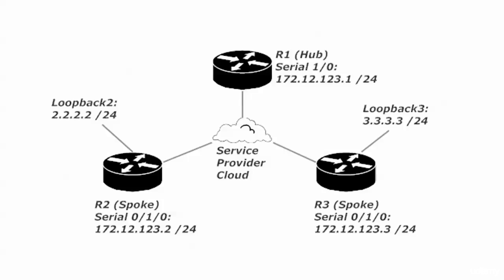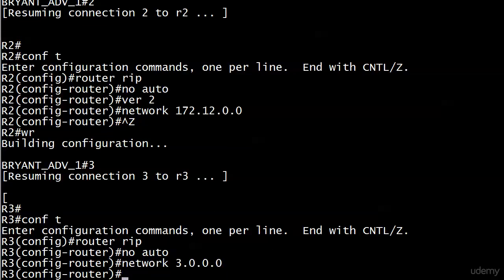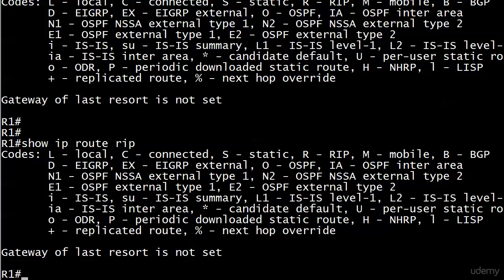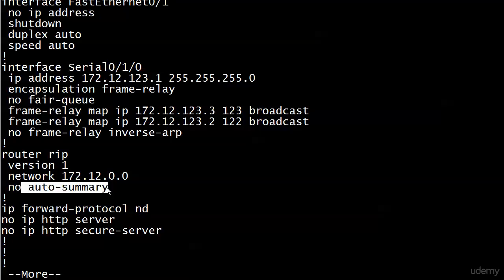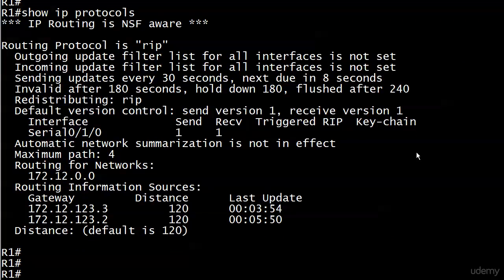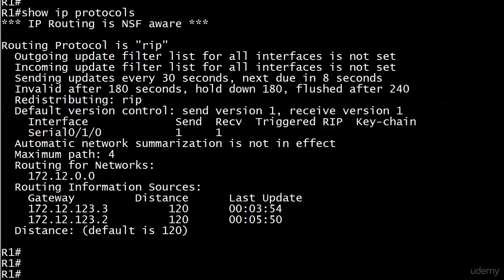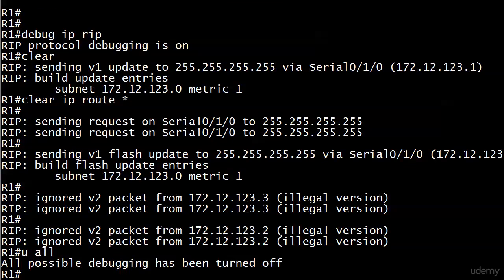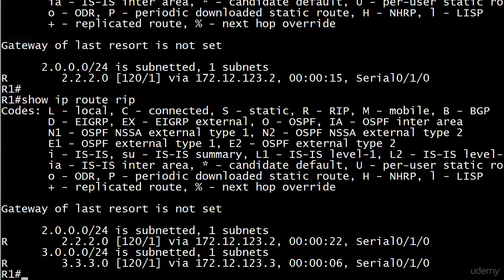066 Sec 1112 Version Mismatches and Debugging Tips